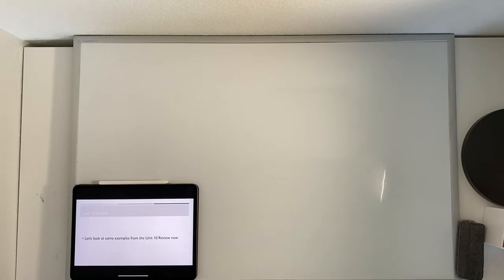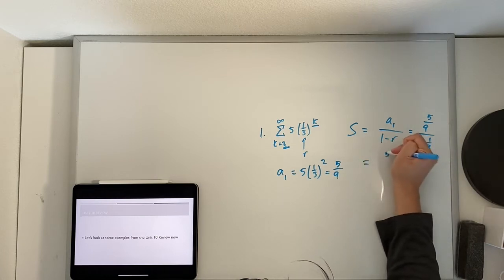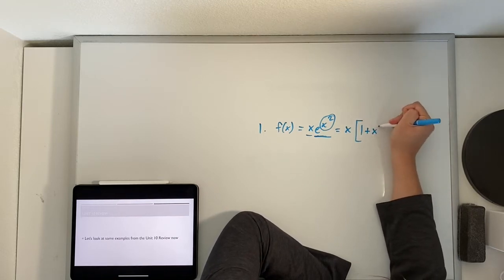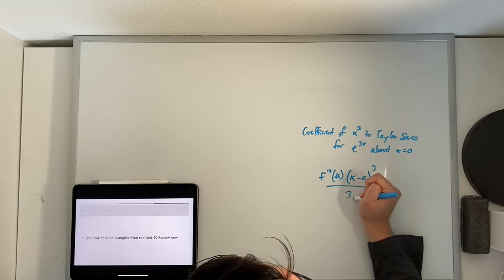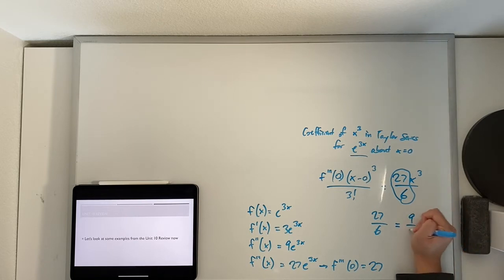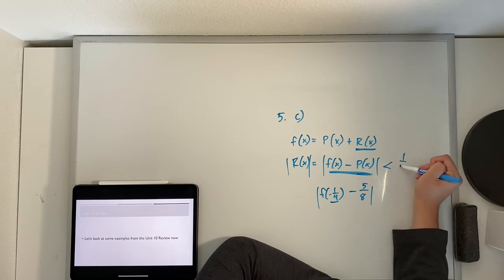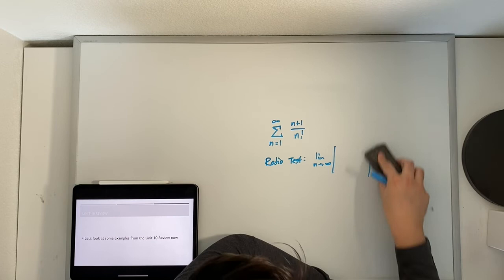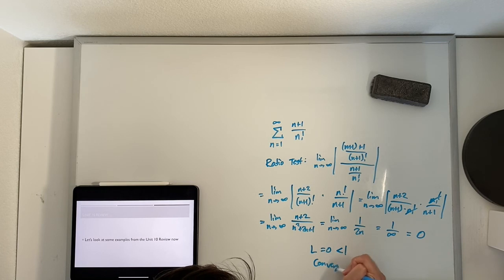Unit 10 Review, Day 2 (4/2/20)